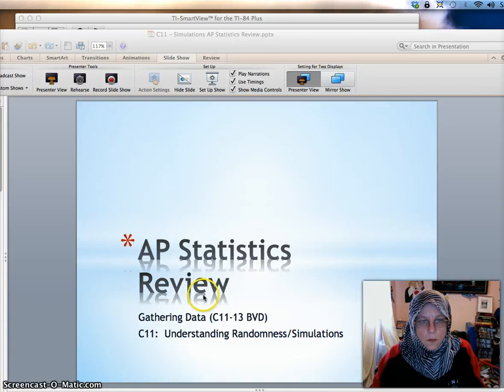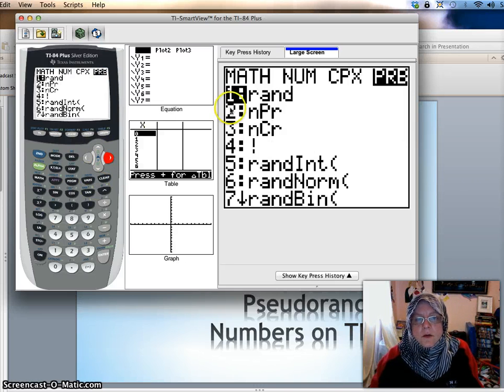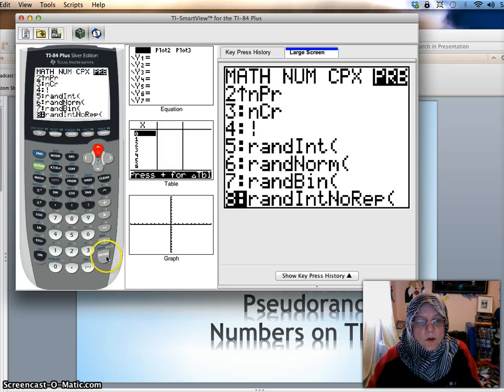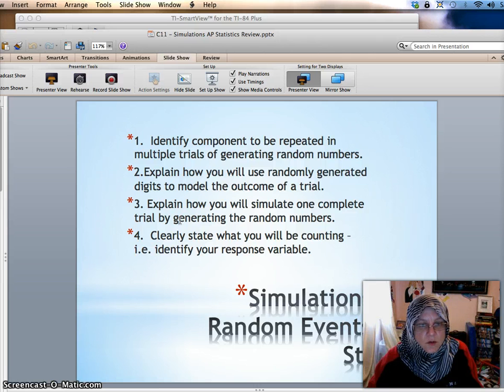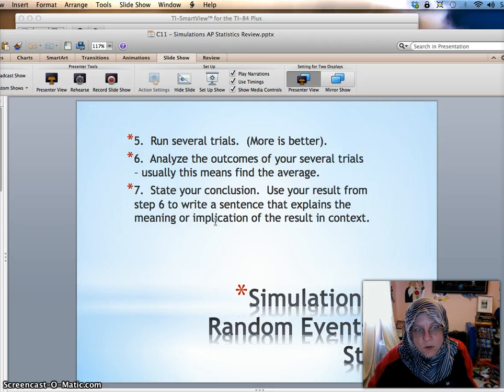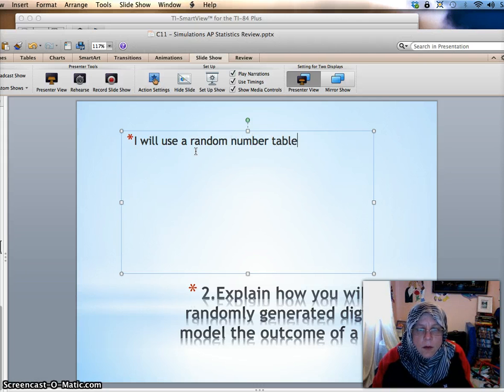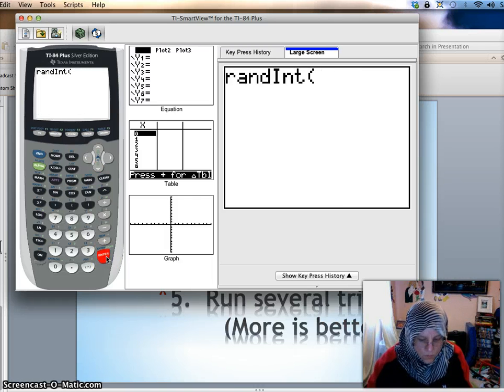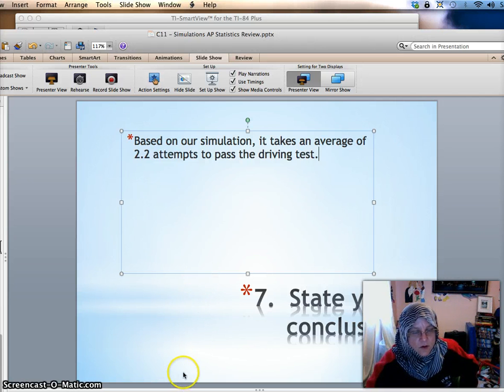AP Stats Review - Random Numbers and Simulations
Video to review AP Statistics content on random numbers and designing simulations of random processes using a random number table or calculator.